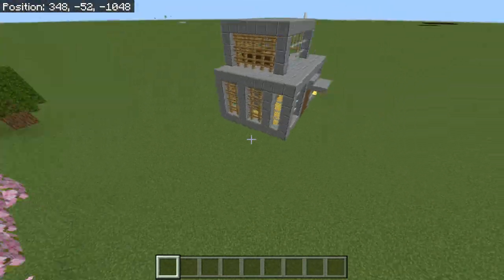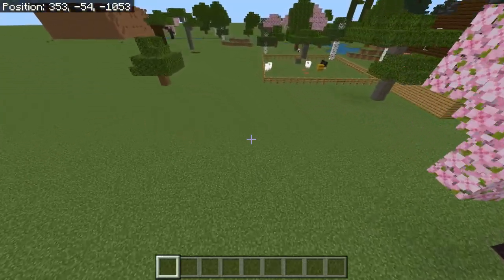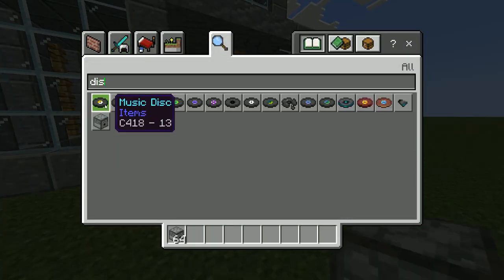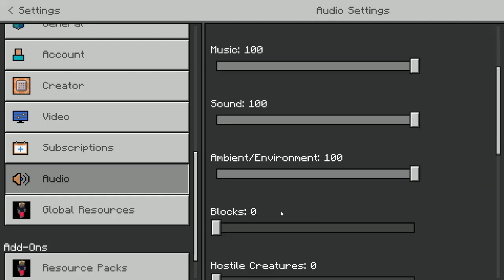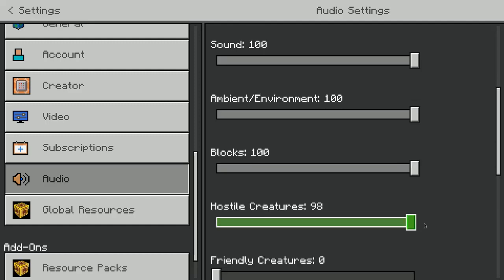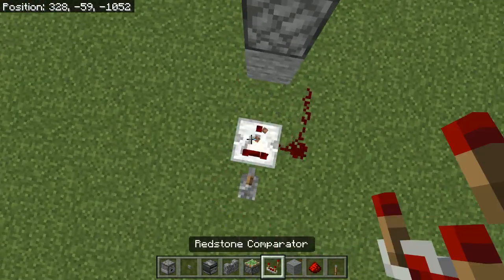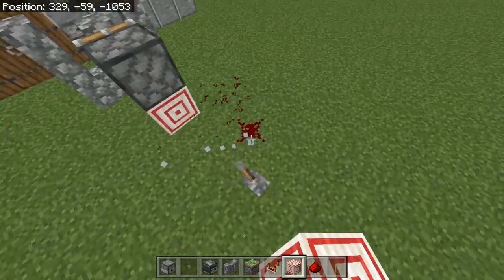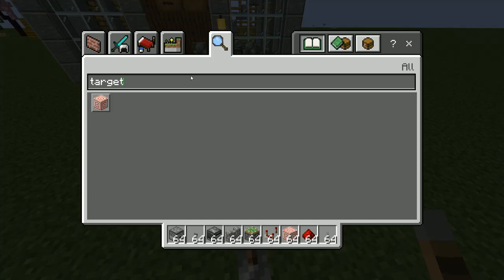Overcomplicated bell ringing machine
So in my other video for you to comment on if you have any ideas, @revcwl suggested that I make a Rube Goldberg machine style bell ringing machine. Also, thank you all for 1,000 views! Be sure to make a video on that...